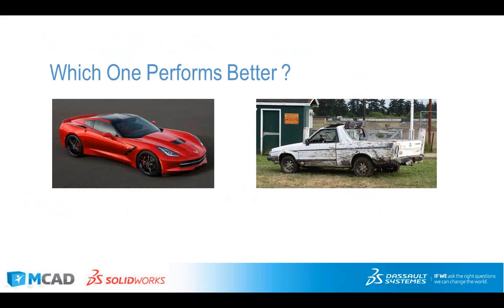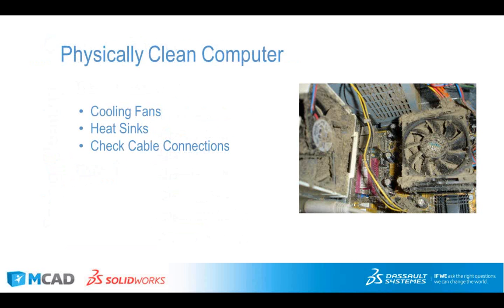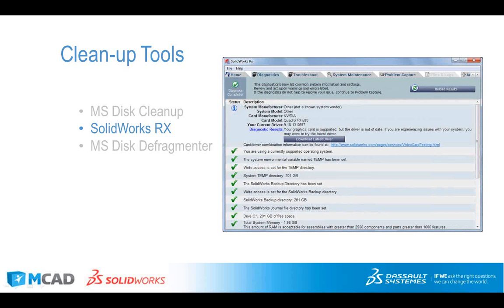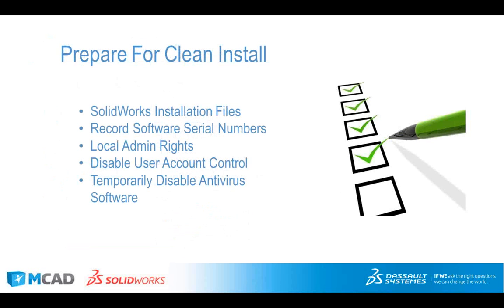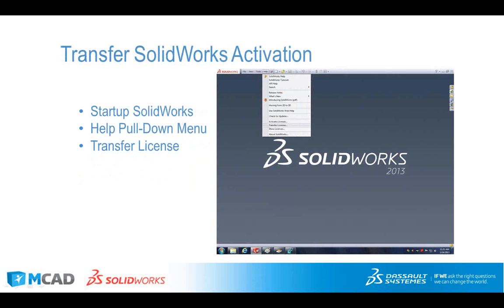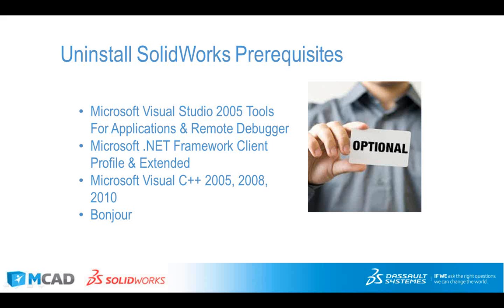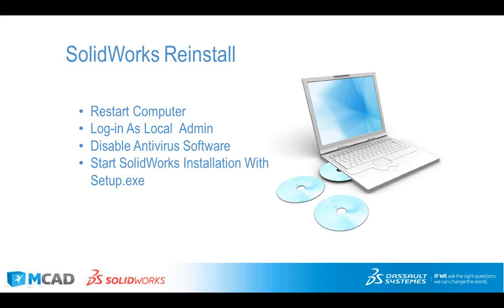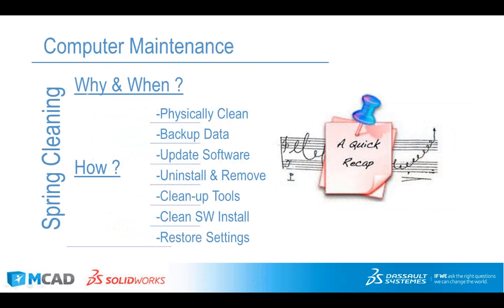SolidWorks Spring Cleaning